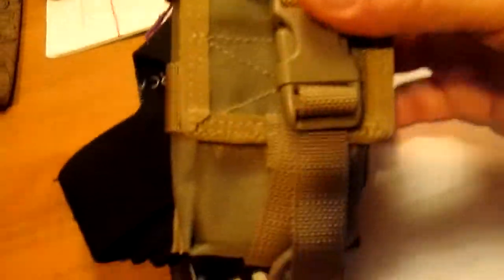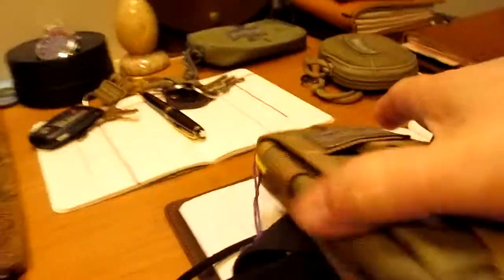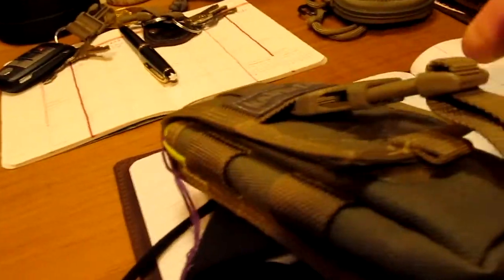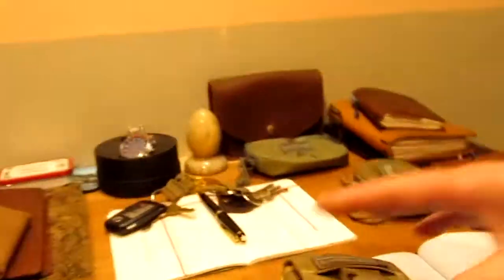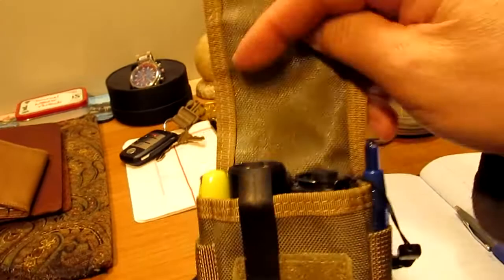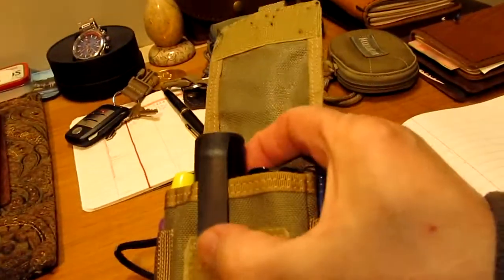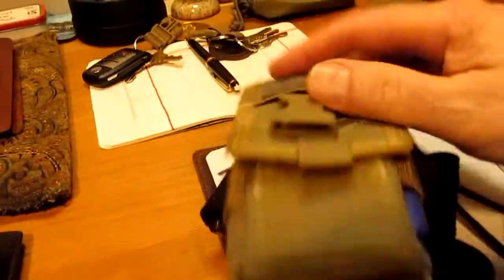Maxpedition TC-1 Pouch Review after 30 days (S4E86)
Welcome to Vik Five, "Short videos by Viktor"

So here's my review of the Maxpedition TC-1 after using it more than 30 days...